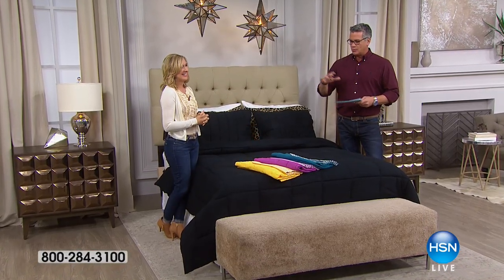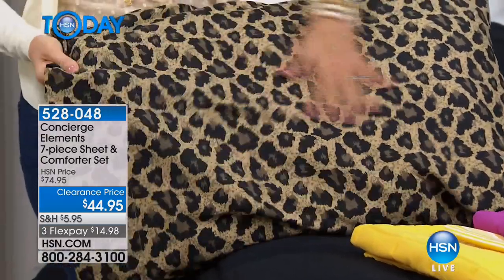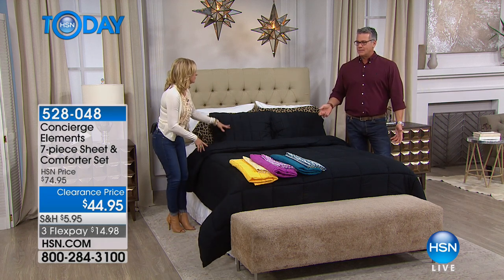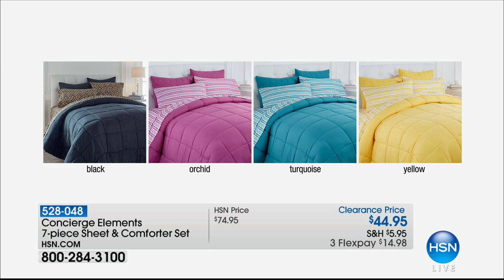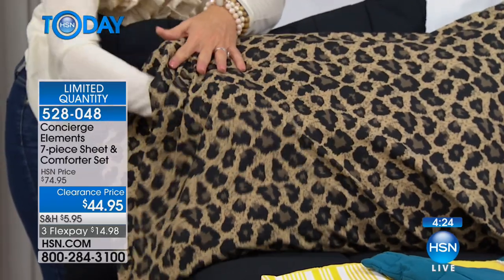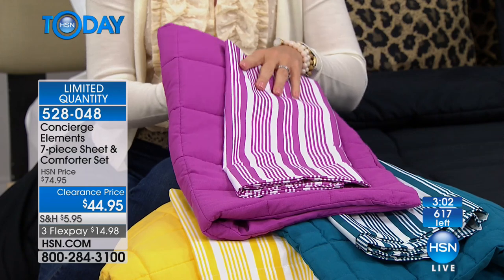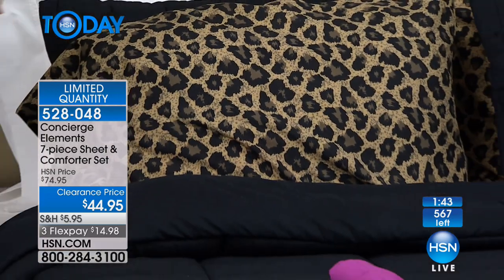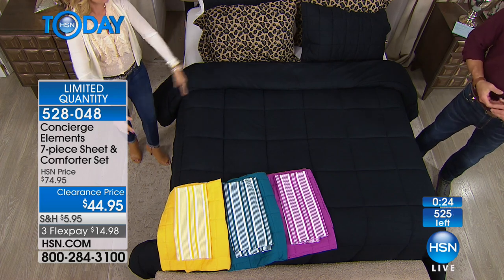Concierge Elements 7pc Down Alt. Sheet Comforter Set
Concierge Collection Elements 7piece Down Alternative Sheet and Comforter Set
Find a new something to love when you transform your rooms with a fresh look. Upgrade every bed in your home to this...